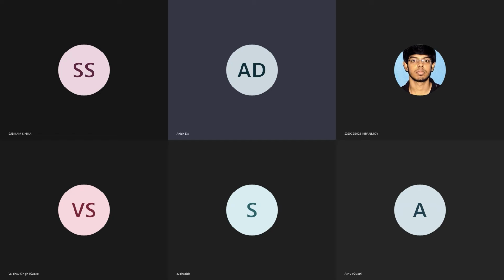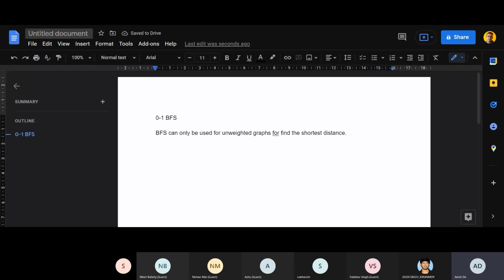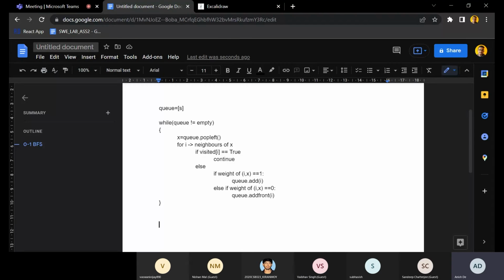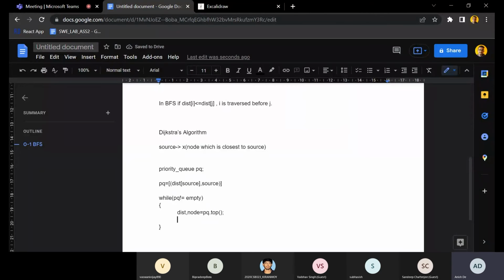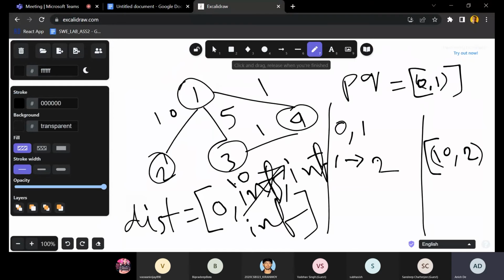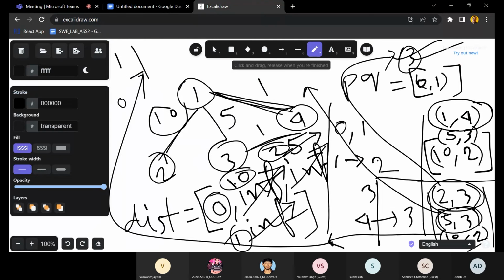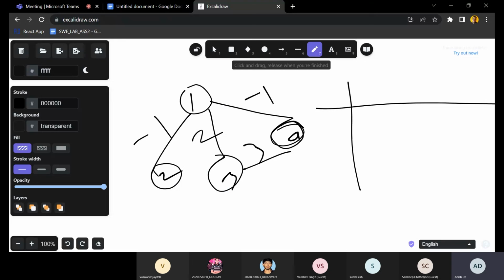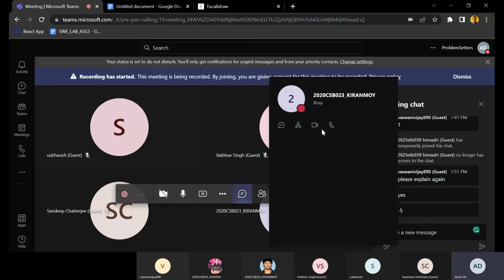Graph Algorithms - II | Spring of Competitive Programming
We are pleased to inform you that CodeChef IIEST Chapter and CodeIIEST are organizing a 2-month long event - Spring of Competitive Programming (SOCP). We will conduct Weekly sessions and share resources for further learning and problems for practice.

For the sixth week, we will continue Graph Algorithms.